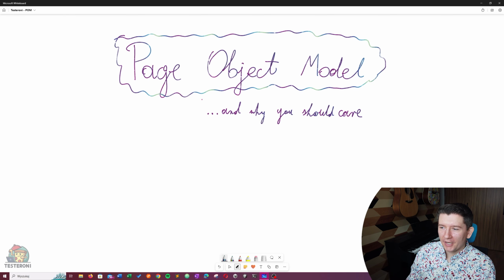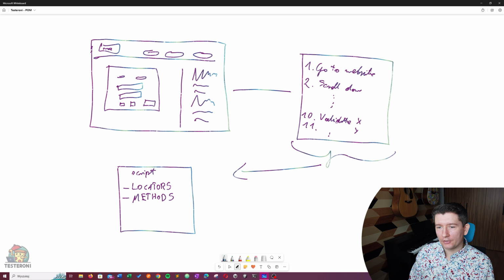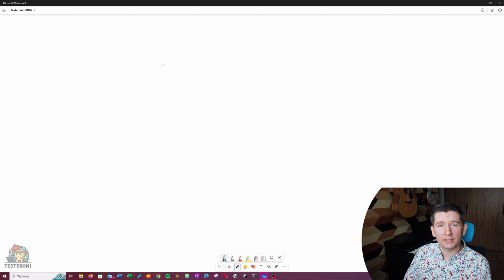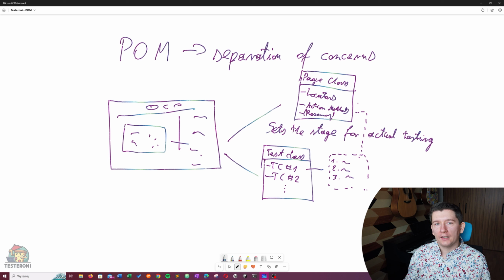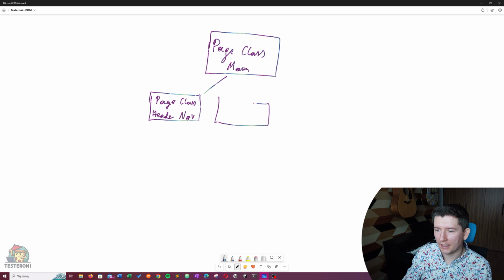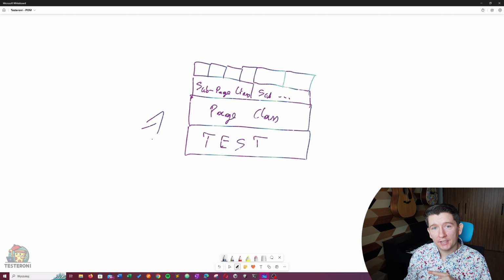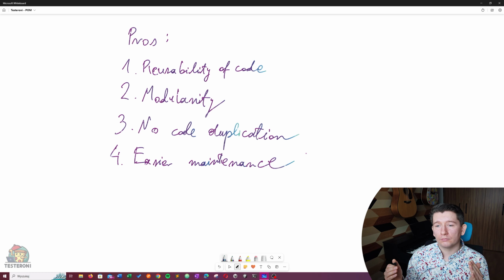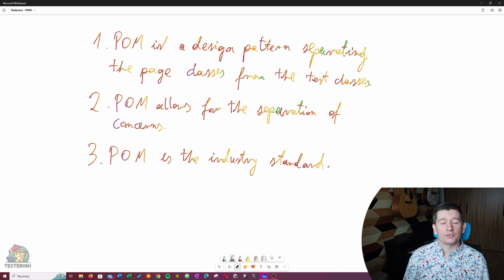What is the Page Object Model (and why you should care)? | Test Automation Fundamentals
It's hard to select a more essential concept in modern test automation than the Page Object Model design pattern. Hence, if you want to get into the field, it's absolutely crucial that you understand what it means, why you need it and how it changes the way you should think about structuring your framework. In this video, we discuss exactly that - and compare it to the seemingly more "logical" way of not dividing up the files into page classes and test classes, explaining why this alleged "logic" is a recipe for disaster further down the lifecycle of the application.

Timestamps:
00:00 Introduction and overview
01:45 The naive approach
12:41 The Page Object Model
23:15 Layering in the POM
30:39 Pros of the POM
36:30 Cons of the POM
39:35 Summary and closing thoughts